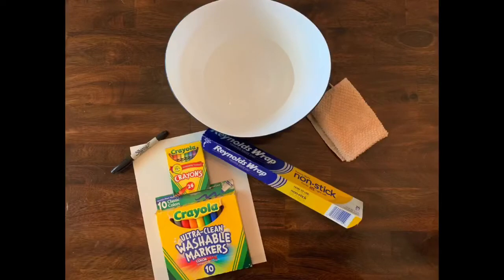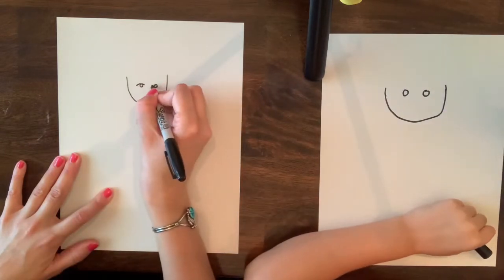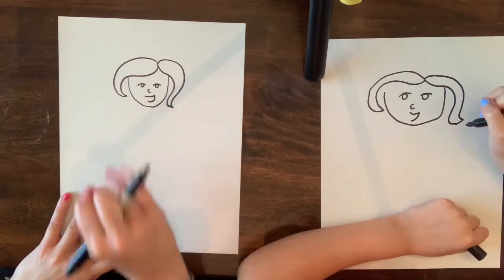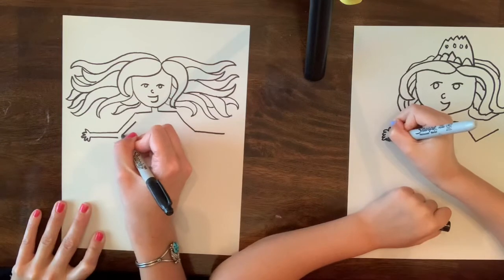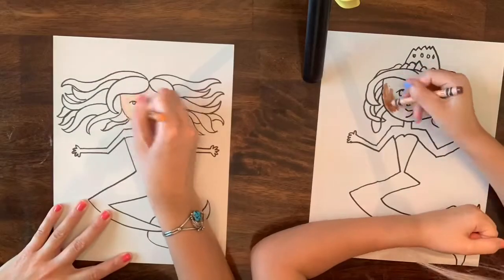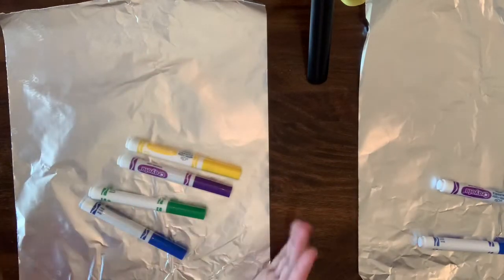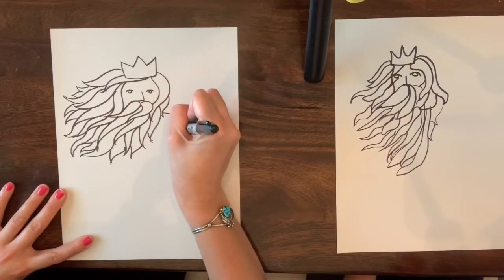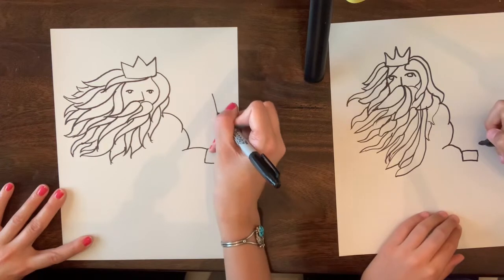Mermaids and King Triton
Mermaids are a San Marcos specialty! 🧜🏻‍♀️🧜🏾🧜🏼‍♂️

Huge thanks to Cassie Stephens for the art lesson! ♥️